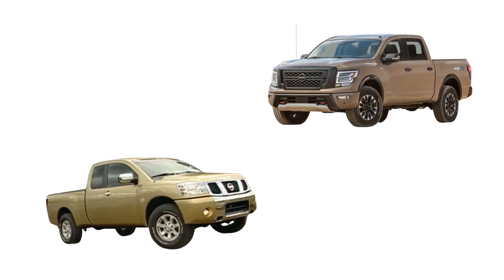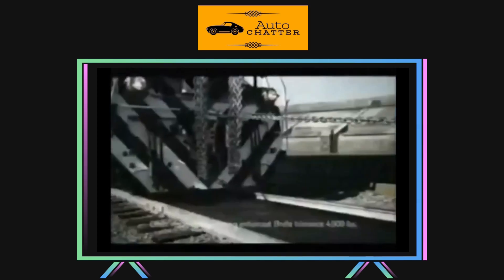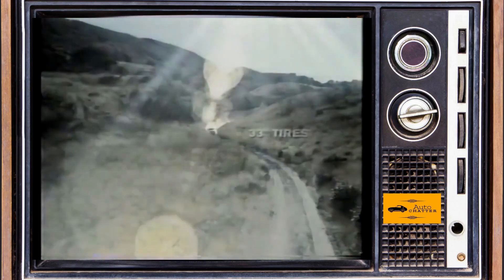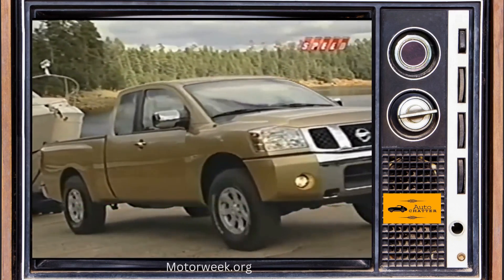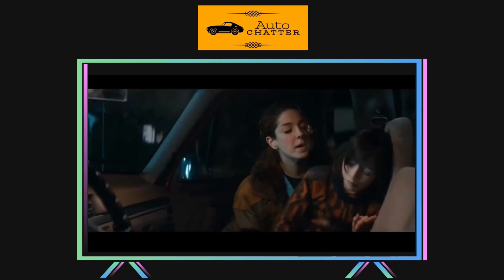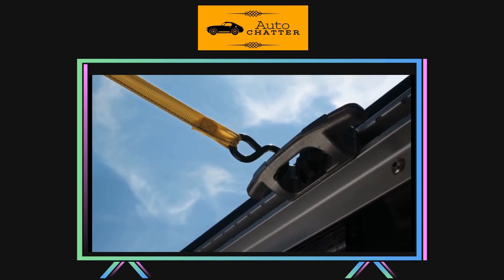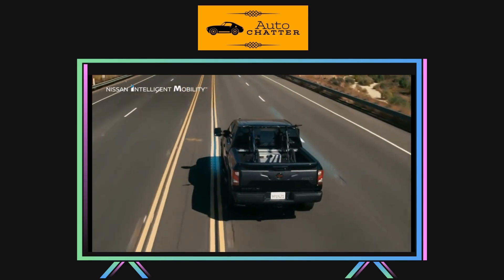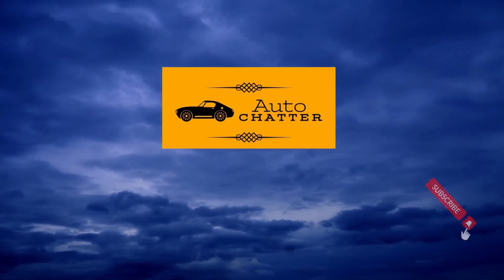Nissan Titan: The last traditional domestic fullsize?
Welcome to Auto Chatter! Todays episode is about the Nissan Titan. This was Nissan's first full size truck for North America. Join me for a discussion across two generations of big and tough Nissan trucks!